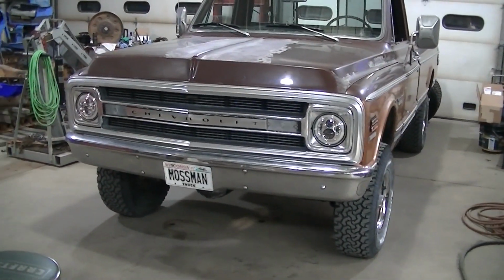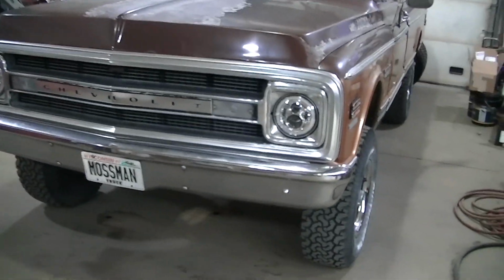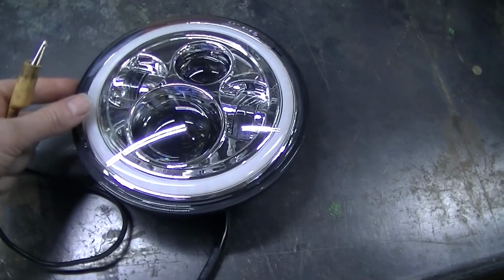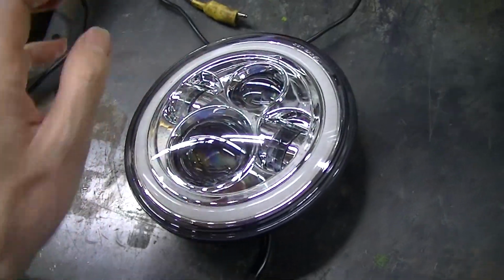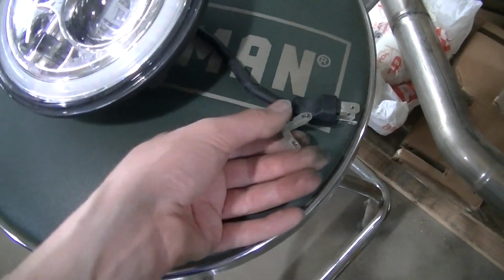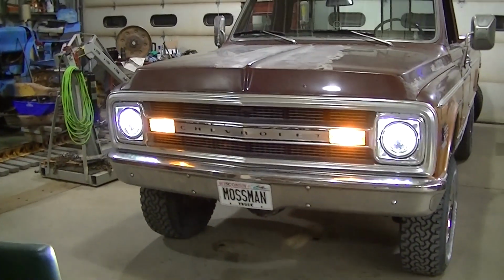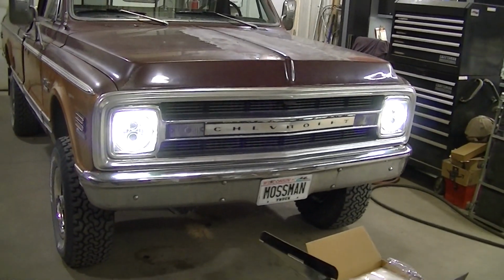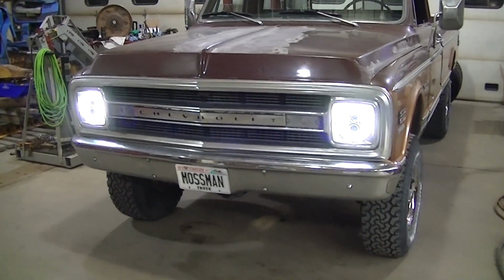70 Chevy Truck LED Headlights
Installing LED headlights on the 70 Chevy truck project. Enjoy
Things that might help with a project like this:
LED Headlight
LED Parking Bulb
LED Backup
Side Marker Lights